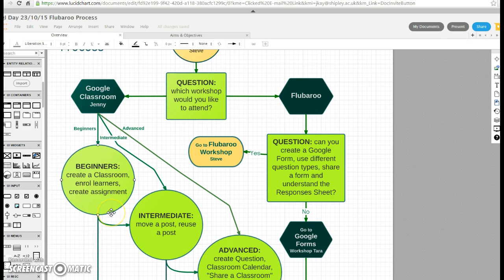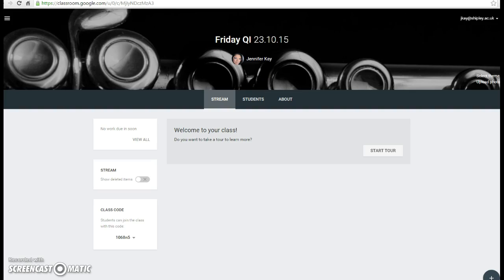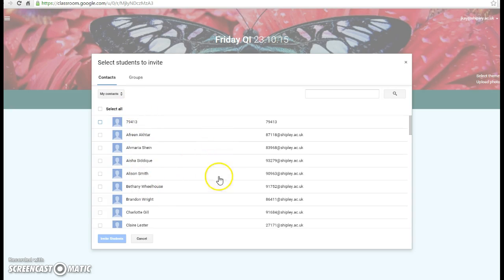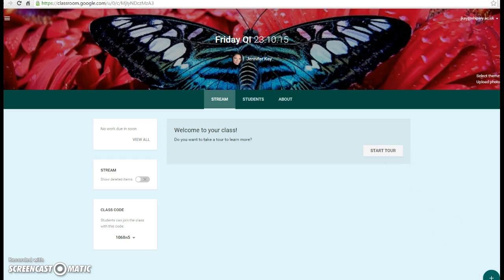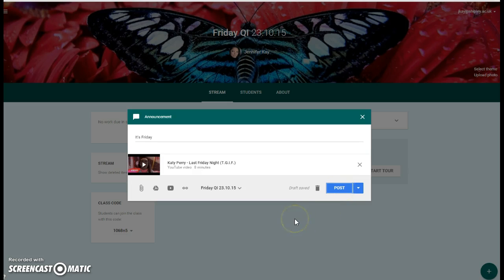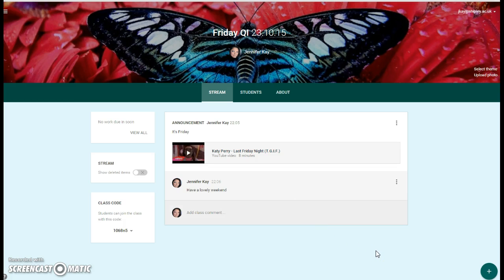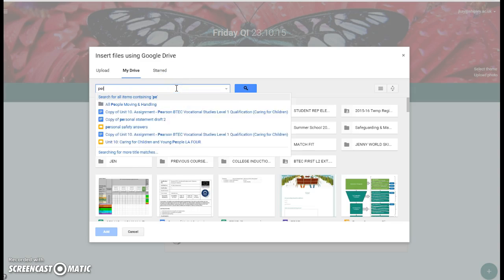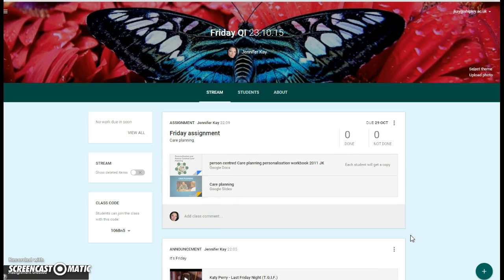QI Setting up google classroom